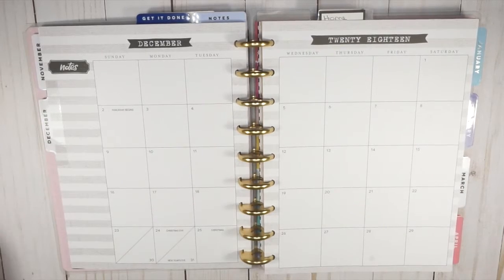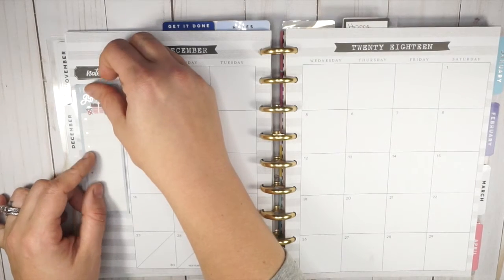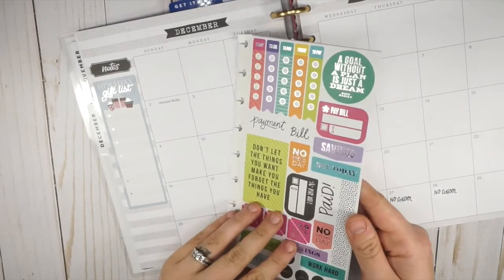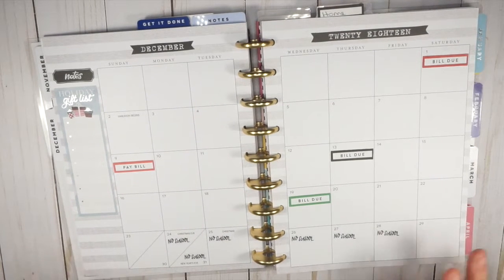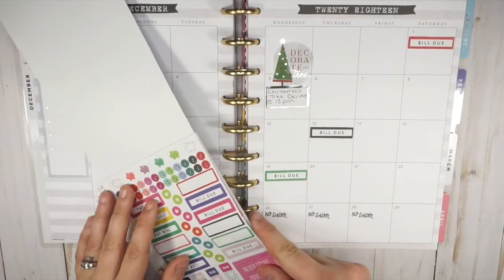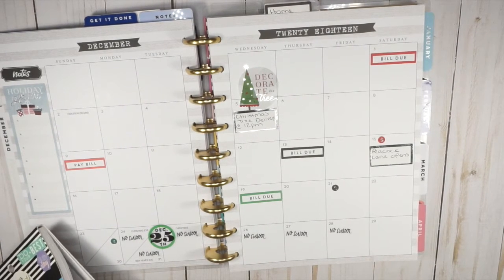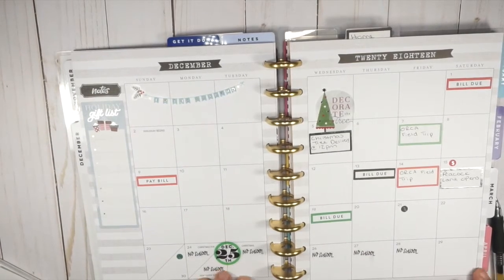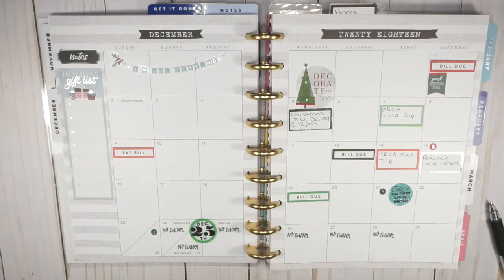DECEMBER 2018 HAPPY PLANNER SETUP | HOME PLANNER SETUP | LIFE PLANNER + HOME PLANNER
This is my go to planner for life management, so why not incorporate cleaning, cooking, meal planning and fitness into my classic size Farmhouse Happy Planner! I have used a ton of MAMBI products in this, mostly because they were a great price and I needed something I could customize and make all my own.

Come along and check out my monthly planning in my classic size happy planner! :)